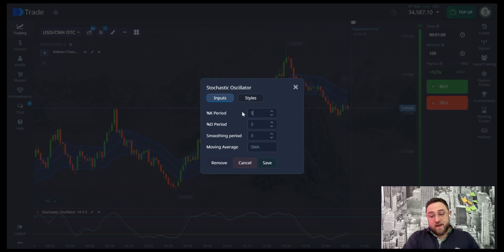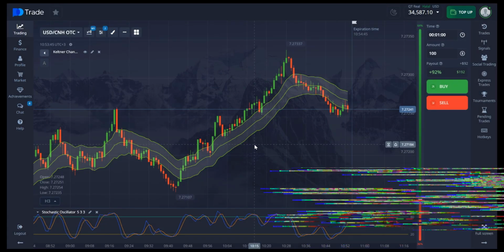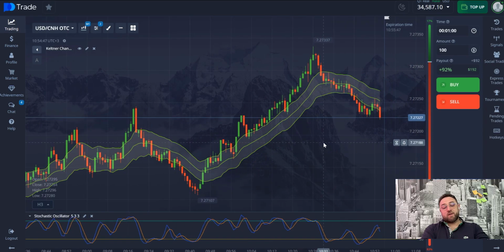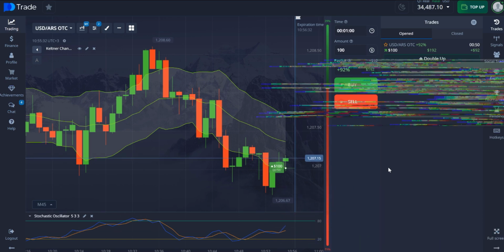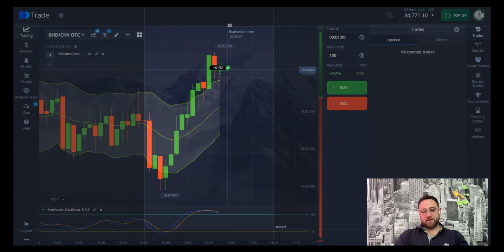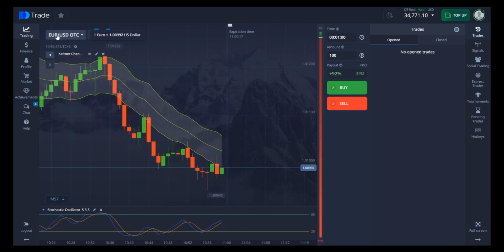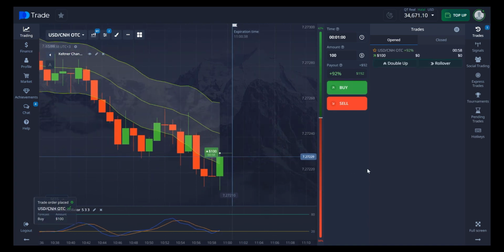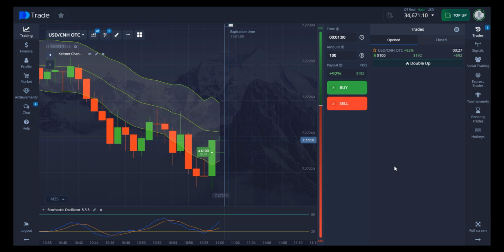💰Powerful Yet Simple Trading Strategy: Stochastic + Keltner Channel 💰 How to Profit in the Market!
Hey there, traders! 🎯
In this video, I’m diving into two powerful indicators: the Keltner Channel and Stochastic Oscillator. By popular demand from my Telegram community, I’ll show you how to combine these tools into a trading strategy that prioritizes high-quality entry points over quantity. While signals may be less frequent, their accuracy and profit potential are significantly higher.

Give this strategy a try and let me know how it works for you!